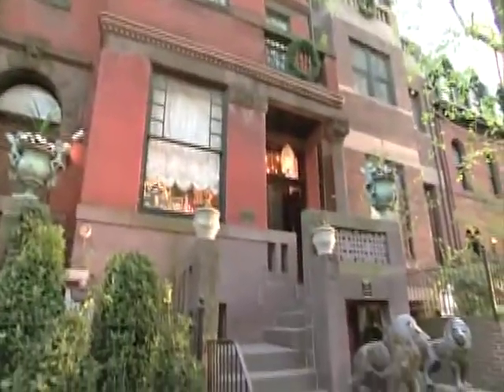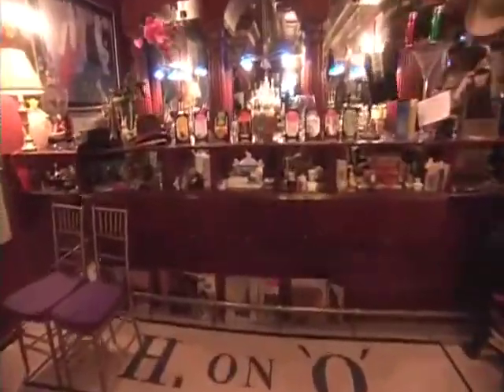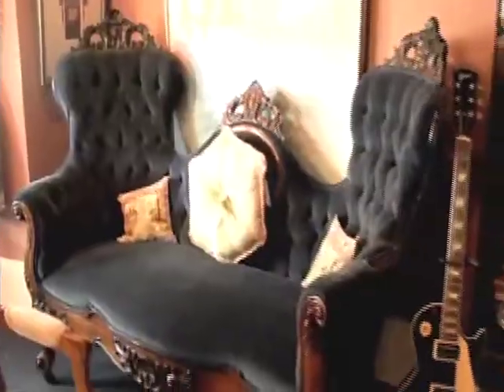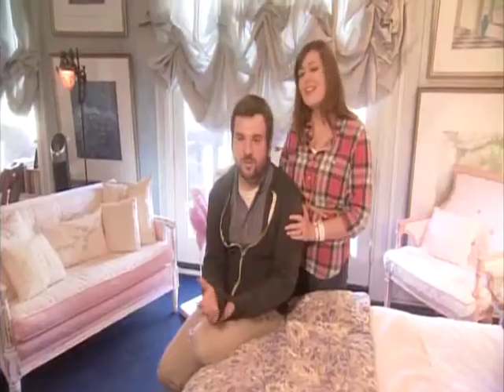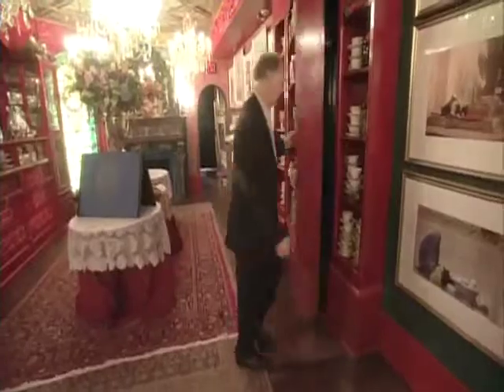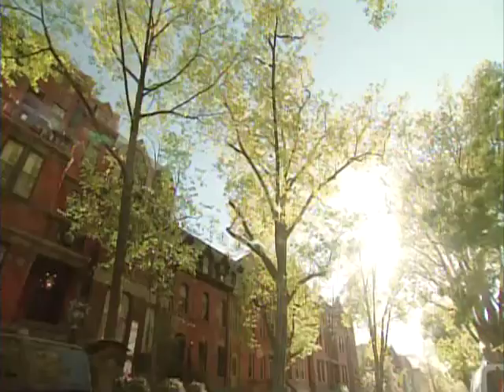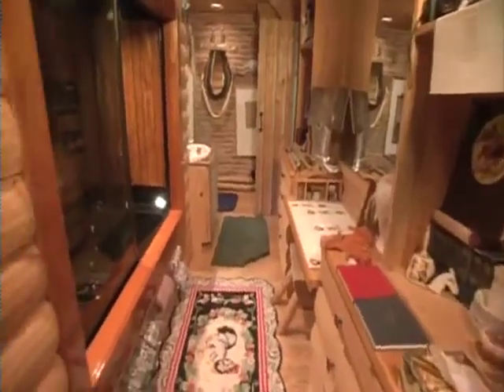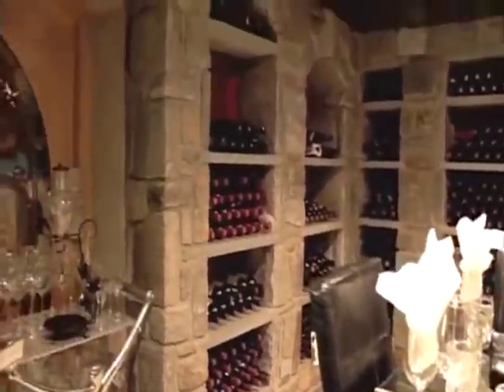Travel Channel : Mega Mansions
Video created by PIR - Perception is Reality, a 2020 O Street Corporation.

O Museum in the Mansion, located at 2020 O Street, N.W., Washington, D.C., is a nonprofit organization that celebrates the works of people who have devoted themselves to bettering the lives of others. Our mission is to empower people to do what they love — dare to be different — and have fun.  We inspire creativity, diversity, and imagination through the fusion of the arts, science, and sports.

• Historic Site on The African American Heritage Trail
• “The Coolest Place in DC” by booking.com
• Top Seven Hotels in D.C. — Forbes Magazine
• #1 for meetings & events in the world — event mb
• Top 5 historic venues to explore in the world— smithsonian